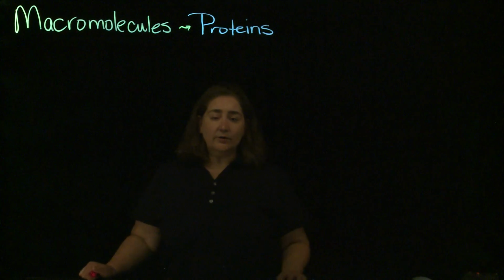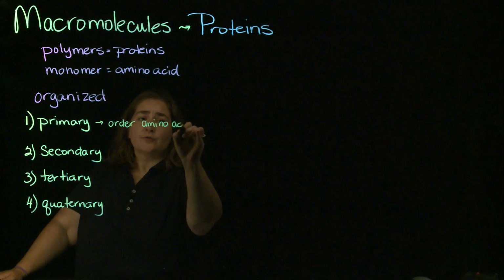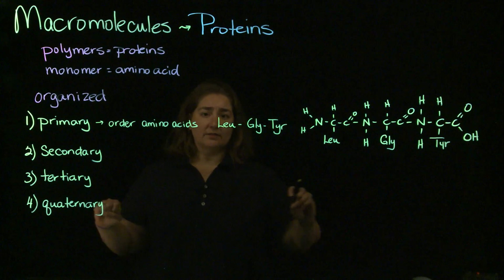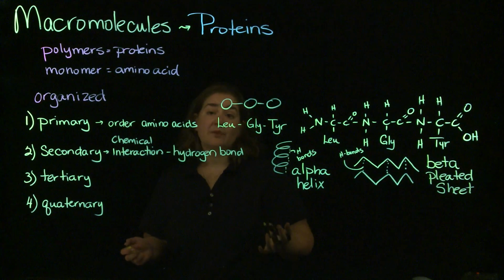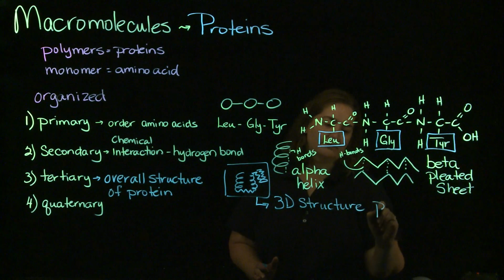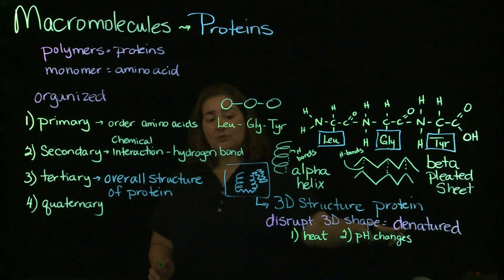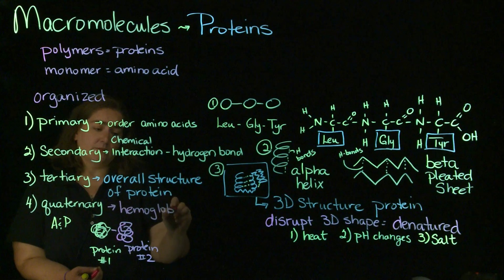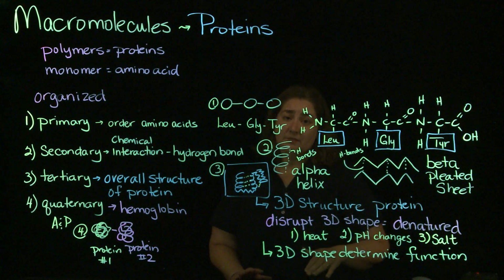Macromolecules protein part 2